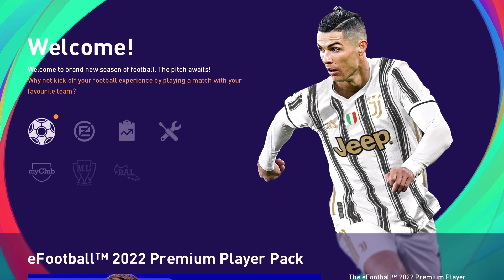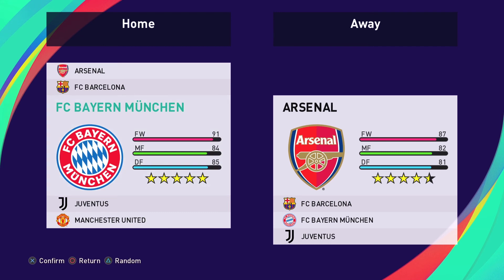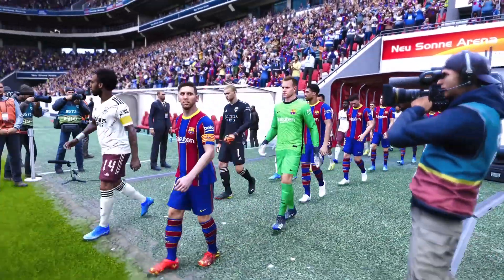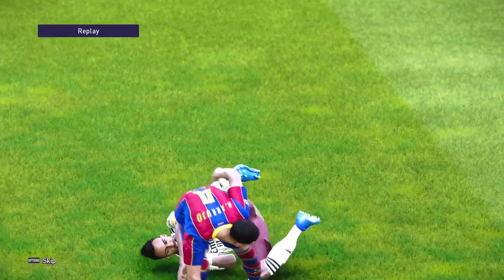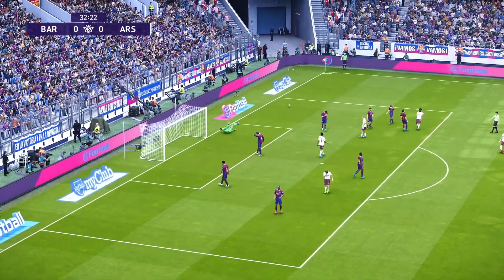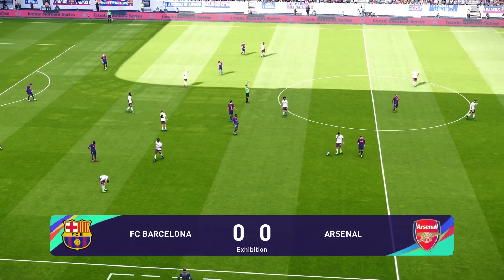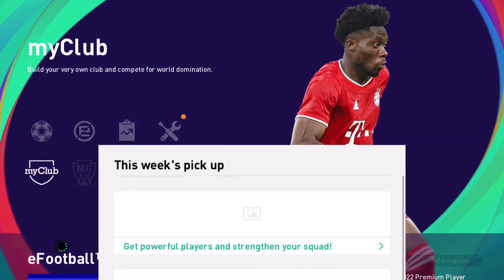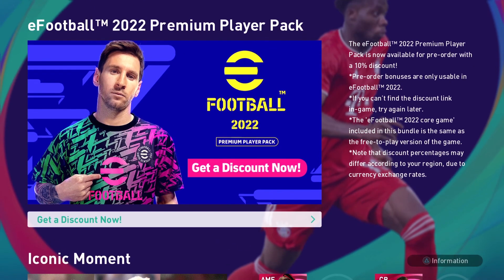Lets Play: eFootball PES 2021 *FREE* Lite Addition (PS5 Gameplay)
Today I am playing the PlayStation 5 free lite addition of eFootball PES 2021.